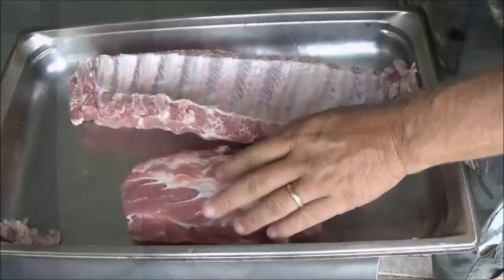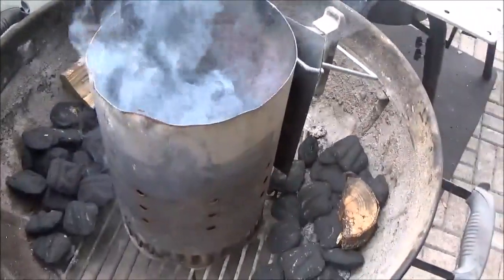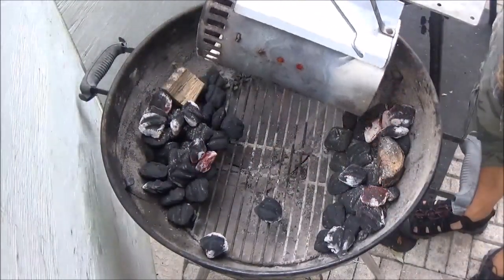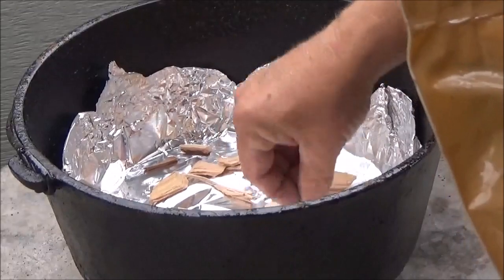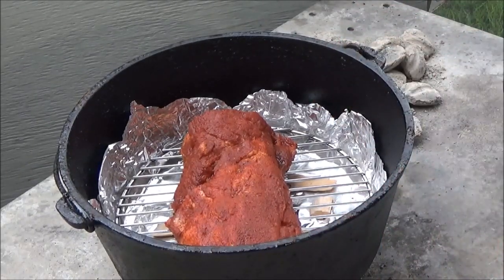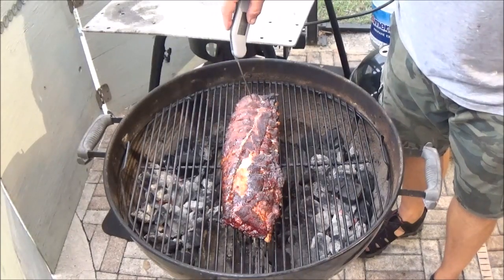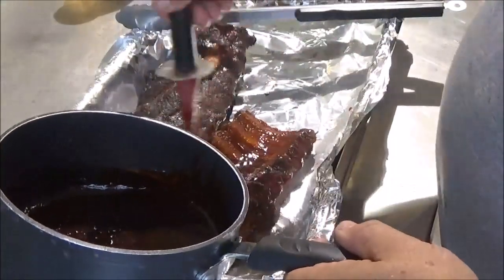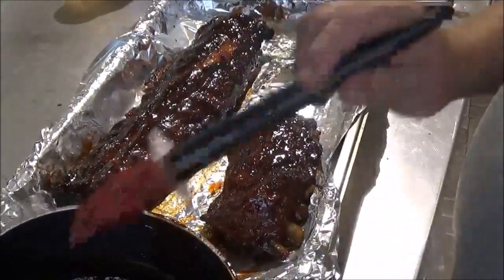Dutch Oven Ribs vs BBQ Grill Ribs WOW!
Join us as we cook Baby Back Ribs in the Dutch Oven and on the Weber Kettle Grill and compare them  You might be SURPRISED!

Sauce Recipe

1/4 Cup BBQ Sauce (Ruffis Tegue or Sweet Baby Rays Original)
3 Tbs FROG Jam  Fig, Raspberry, Orange, Ginger
3 Tbs Apple Cider Vinegar
Whisk together over low heat until smooth